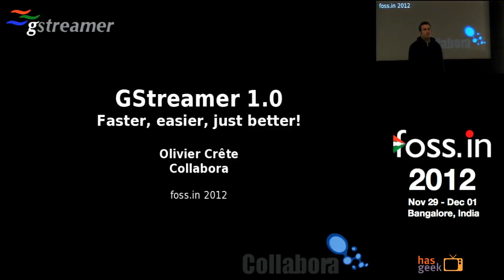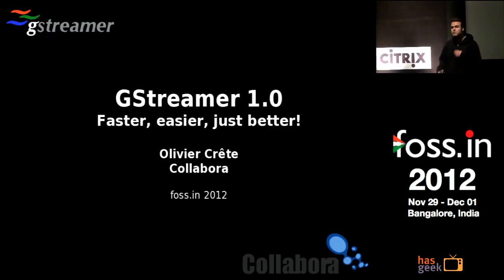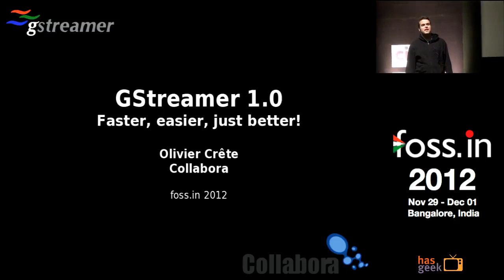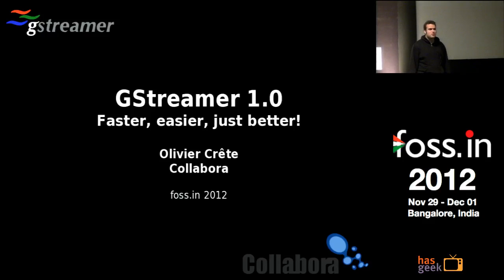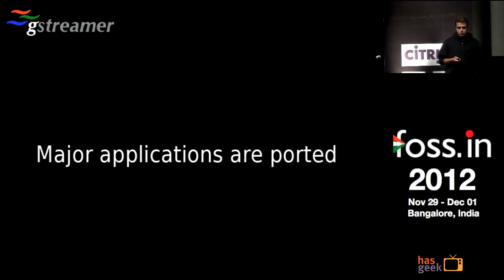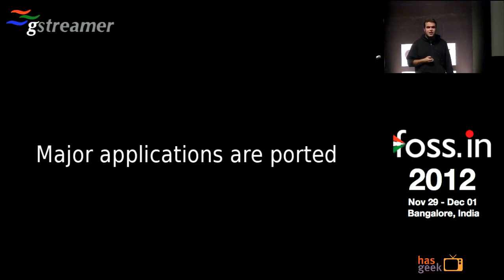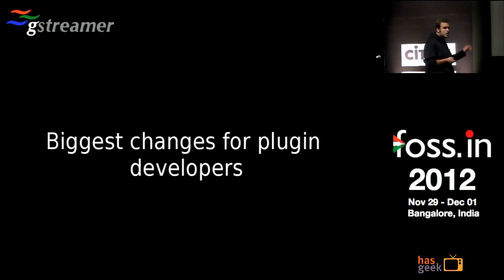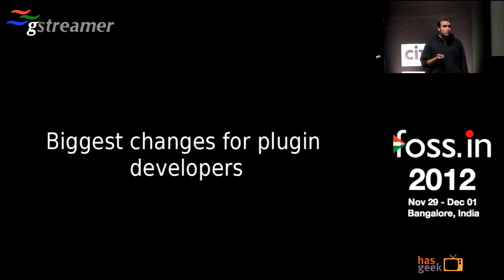Olivier Crête - GStreamer 1.0: Faster, easier, just better!